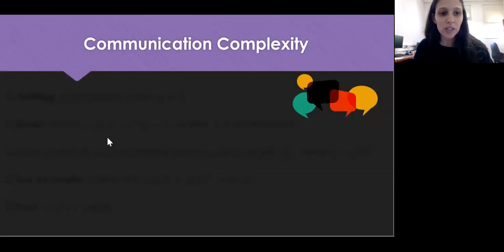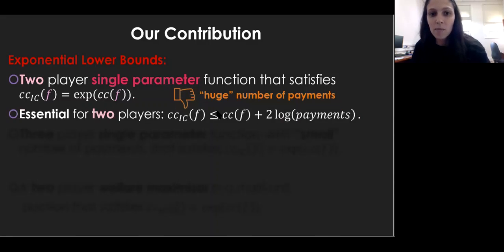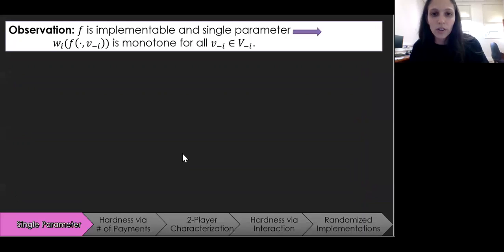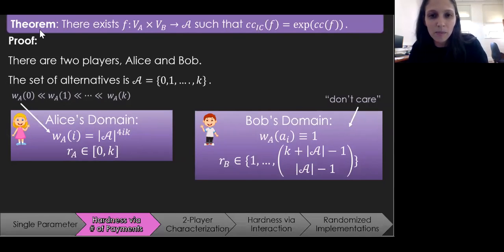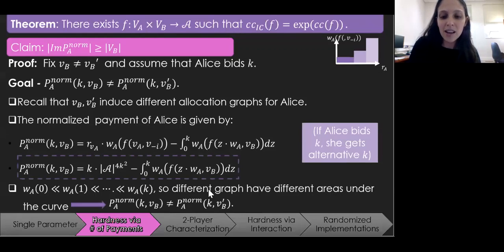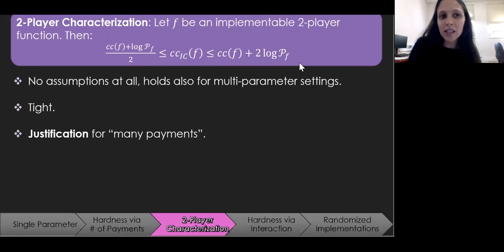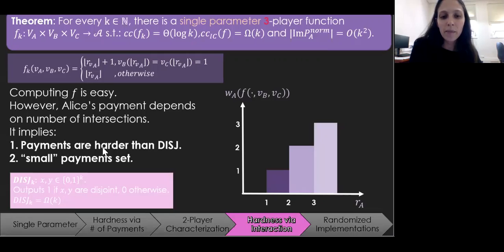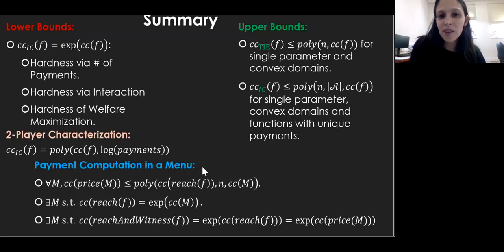Shiri Ron: The Communication Complexity of Payment Computation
Date: December 8, 2020
Speaker: Shiri Ron (Weizmann Institute of Science)
Title: The Communication Complexity of Payment Computation

Abstract:

Let (f,P) be an incentive compatible mechanism where f is the social choice function and P is the payment function. In many important settings, f uniquely determines P (up to a constant) and therefore a common approach is to focus on the design of f and neglect the role of the payment function.

Fadel and Segal [JET, 2009] question this approach by taking the lenses of communication complexity: can it be that the communication complexity of an incentive compatible mechanism that implements f (that is, computes both the output and the payments) is much larger than the communication complexity of computing the output? I.e., can it be that cc_{IC}(f)\ll cc(f)?

Fadel and Segal show that for every f, cc_{IC}(f)\geq exp(cc(f)). They also show that fully computing the incentive compatible mechanism is strictly harder than computing only the output: there exists a social choice function f such that cc_{IC}(f)=cc(f)+1. In a follow-up work, Babaioff, Blumrosen, Naor, and Schapira [EC'08] provide a social choice function f such that cc_{IC}(f)=n*cc(f), where n is the number of players. The question of whether the exponential upper bound of Fadel and Segal is tight remained wide open. We solve this question by explicitly providing an f such that cc_{IC}(f)= exp(cc(f)). In fact, we establish this via two very different proofs.

In contrast, we show that if the players are risk-neutral and we can compromise on a randomized truthful-in-expectation implementation (and not on deterministic ex-post implementation) gives that cc_{TIE}(f)=poly(n,cc(f)) for every function f, as long as the domain of f is single parameter or a convex multi-parameter domain. We also provide efficient algorithms for deterministic computation of payments in several important domains.

Joint work with Shahar Dobzinski